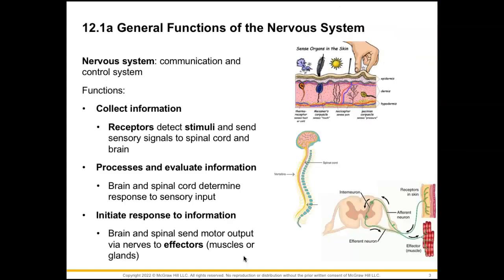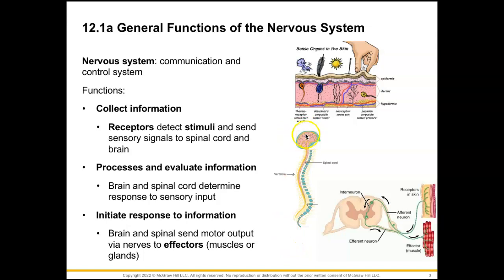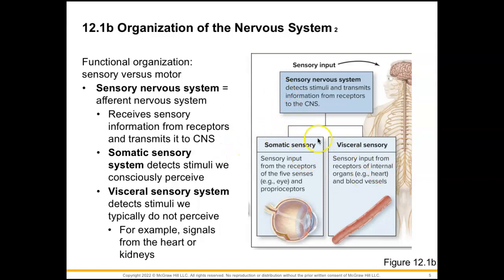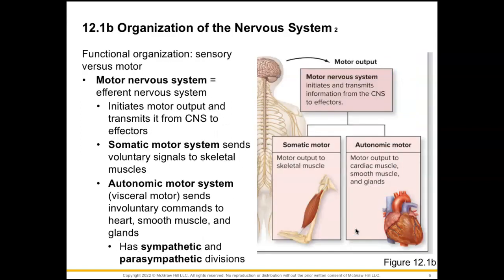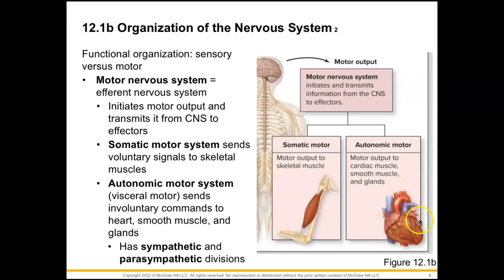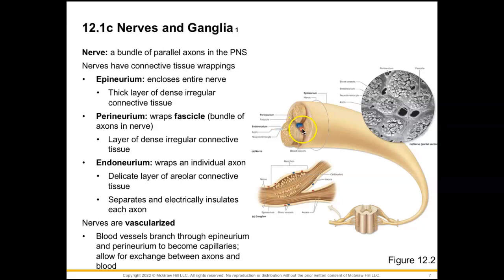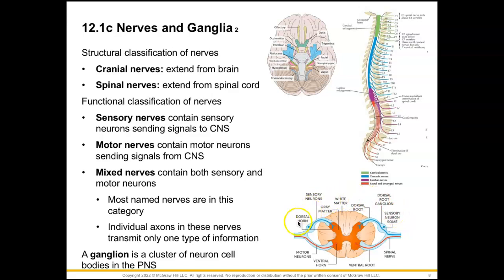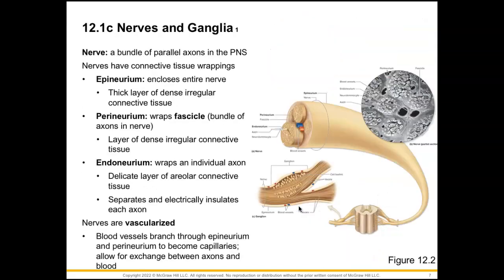AHS 130 - Ch 12 Sec 12.1 Introduction to the Nervous System